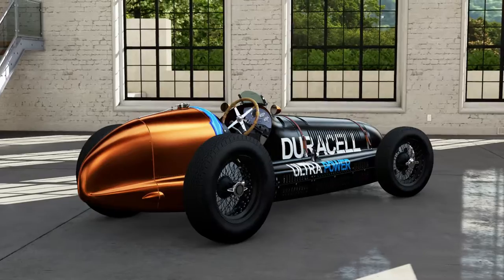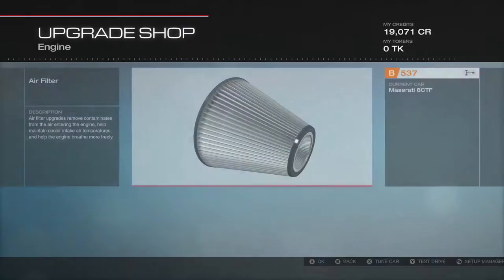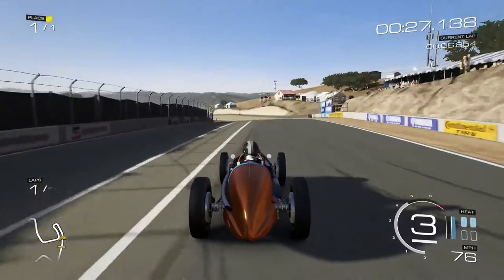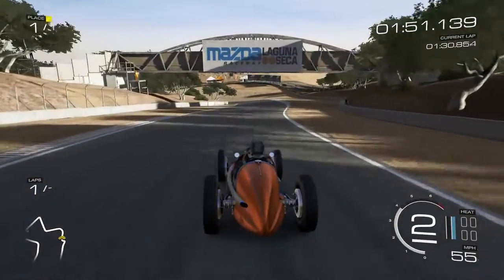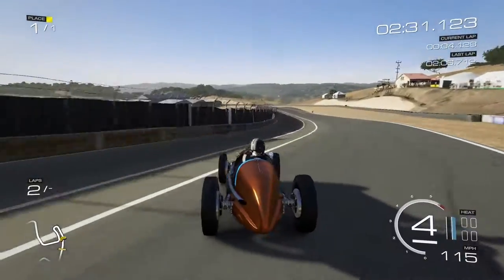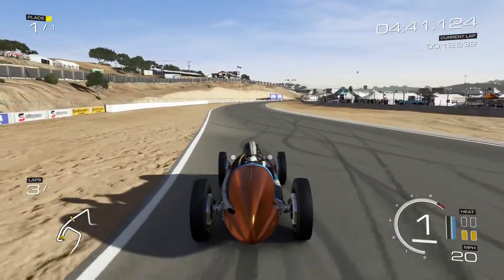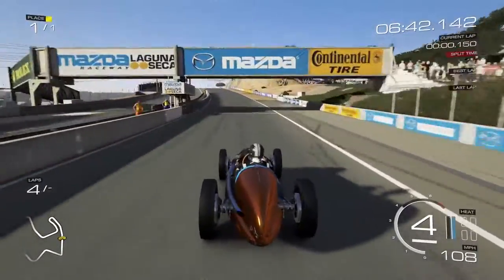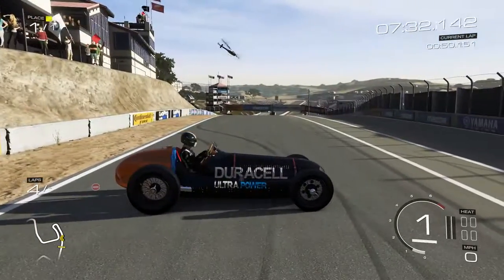Full Power Builds Number 6 - Maserati 8CTF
Des upgrades power and nothing else, Jeremy Clarkson style.